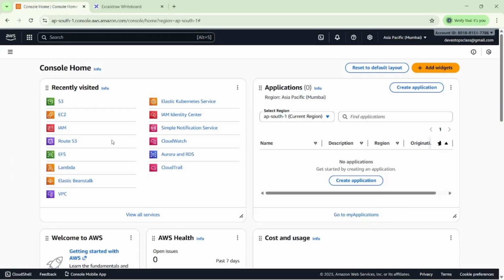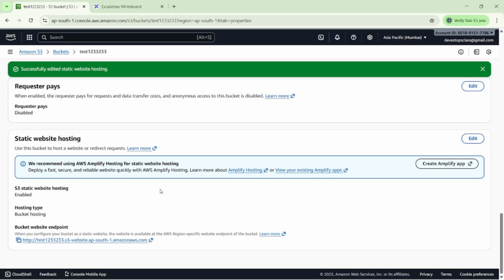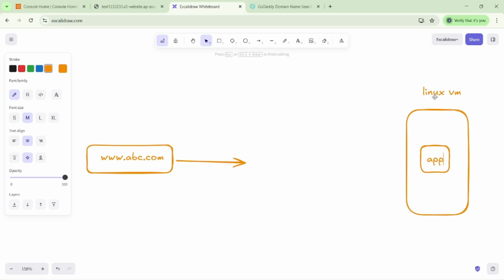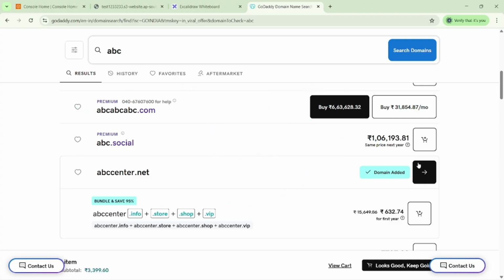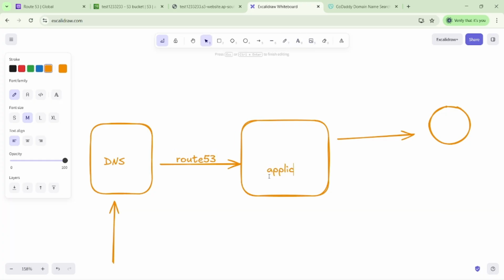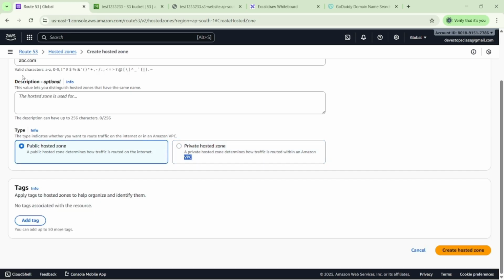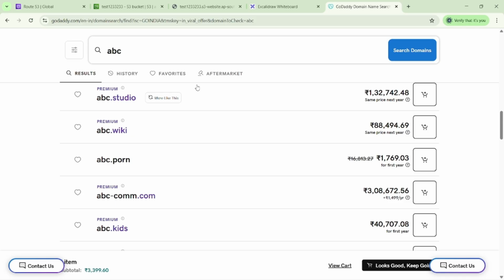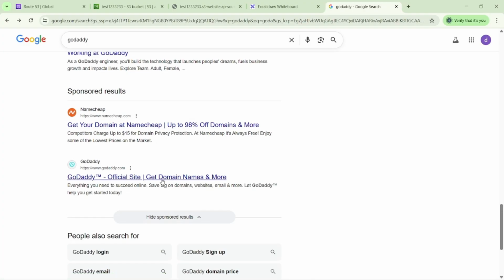AWS 16- Route 53 And DNS Service | Free DevOps Course